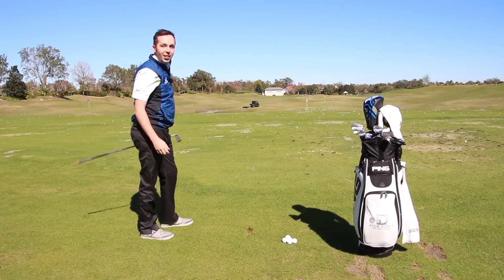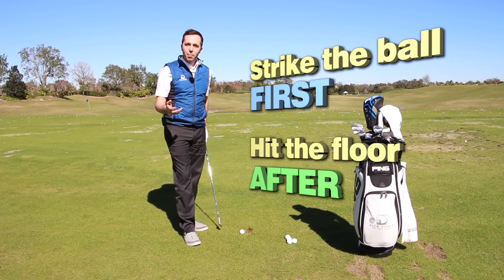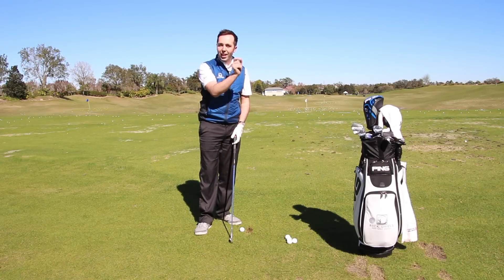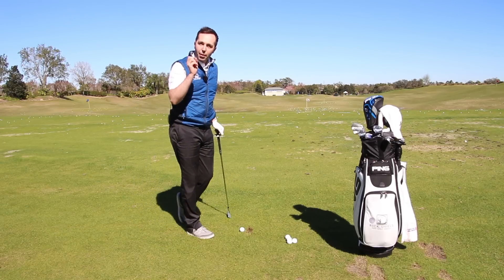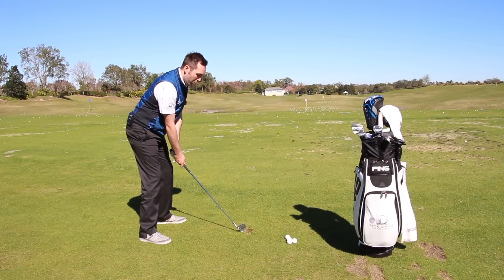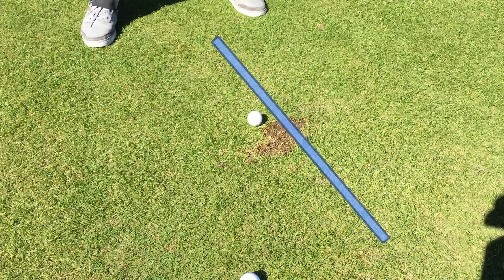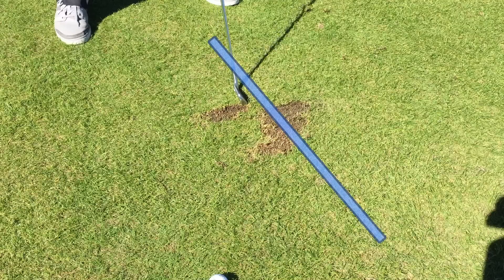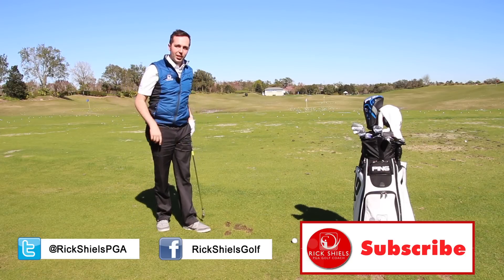Take a DIVOT after the golf ball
How To Strike The Ball Then The Grass